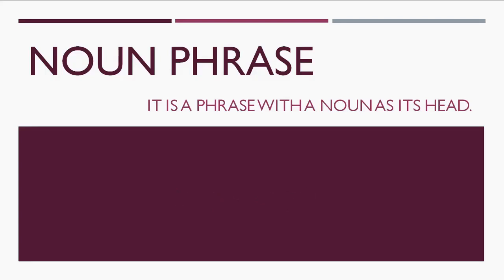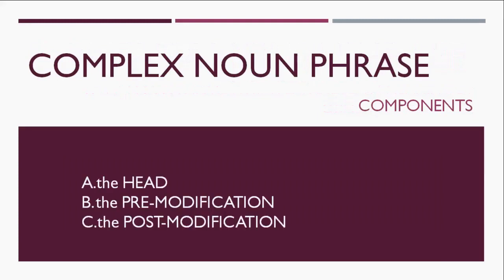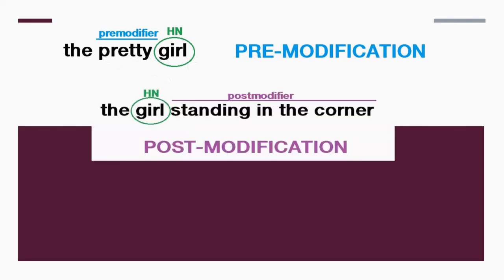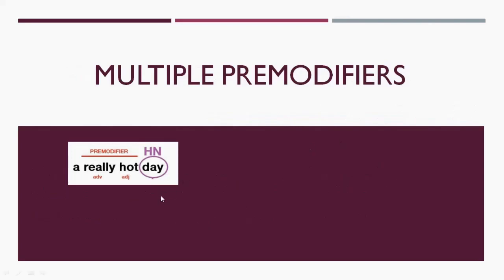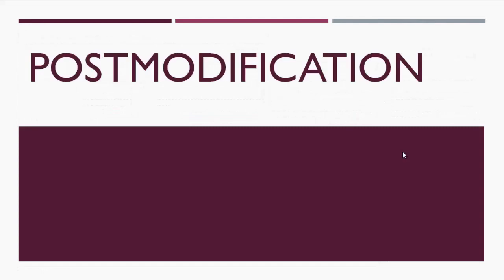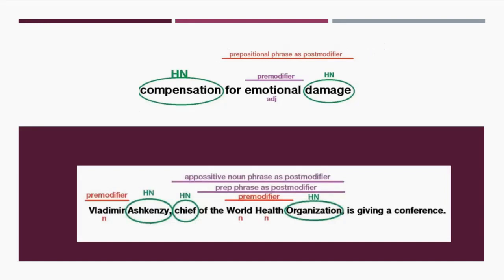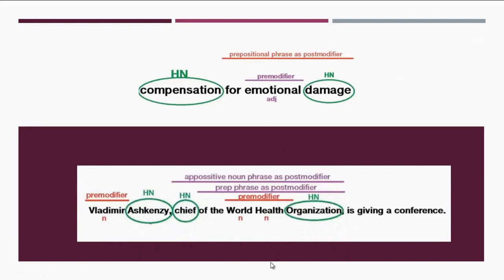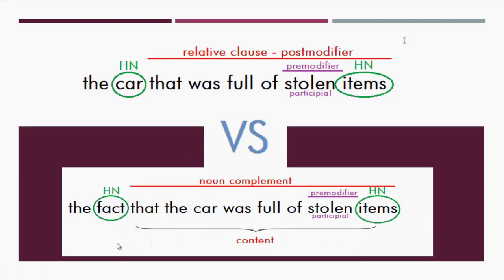Unit 9 - An introduction to complex noun phrases